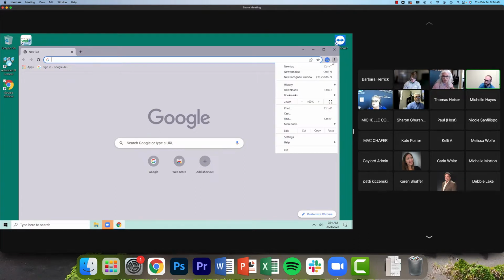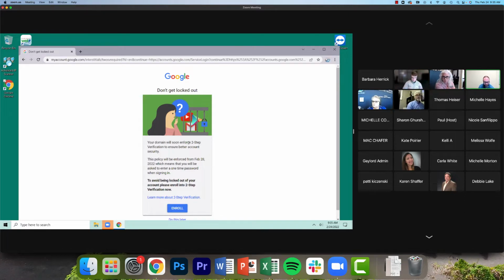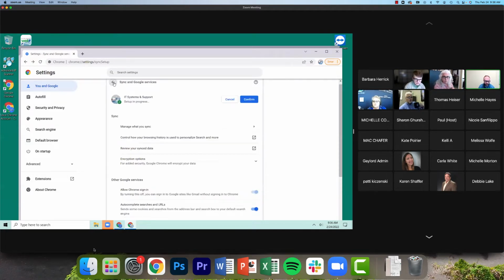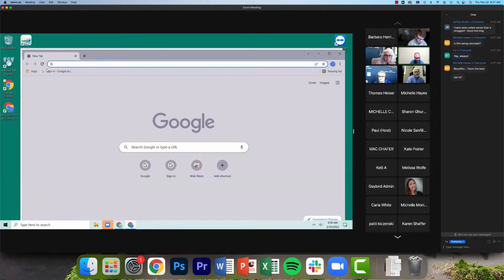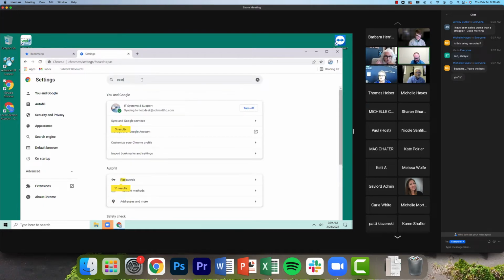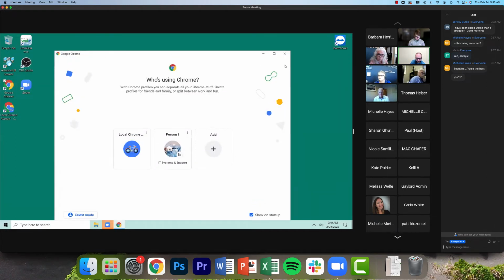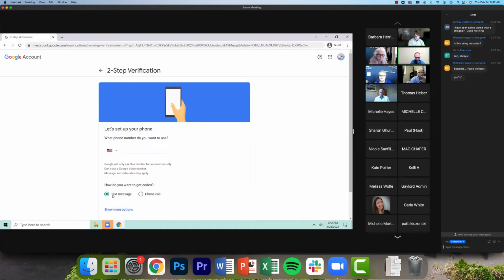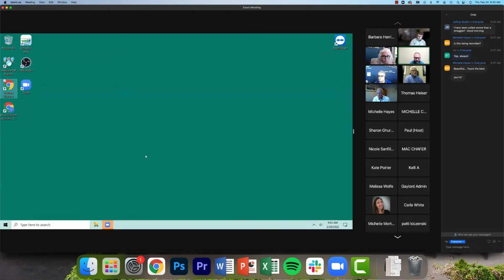Google 2FA - BlueSync, Feb. 24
Today, Paul Ladochi walks us through the very important steps of creating Google Chrome profiles and turning on Two-Factor Authentication.